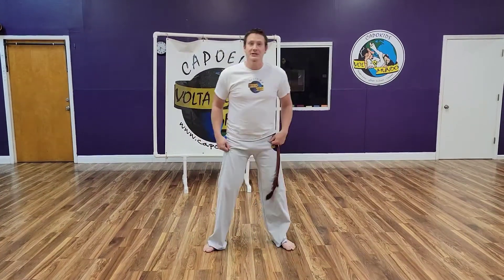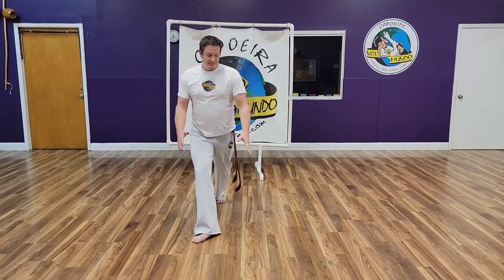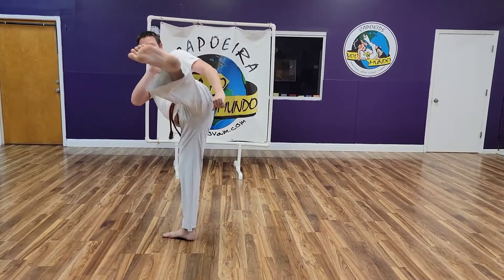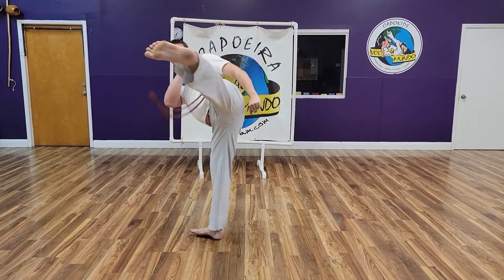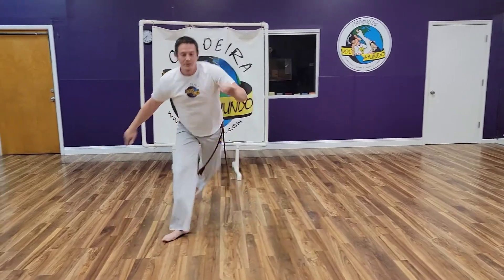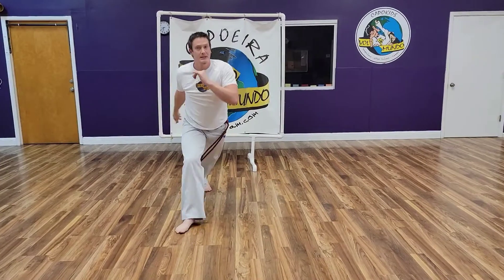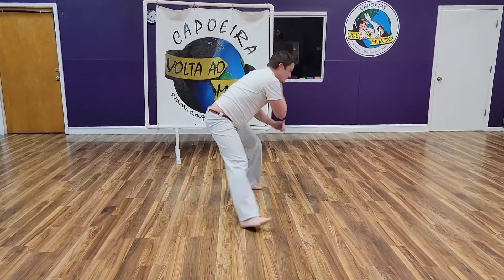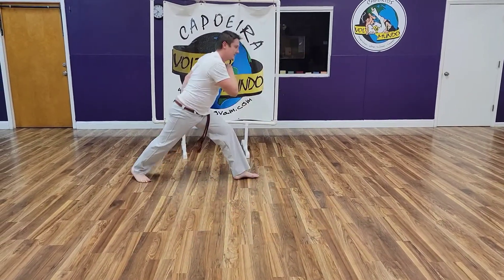Martelo from the Back Ginga w/ Back Leg